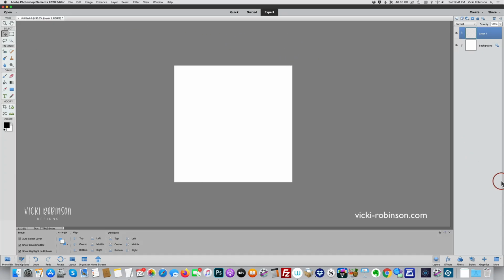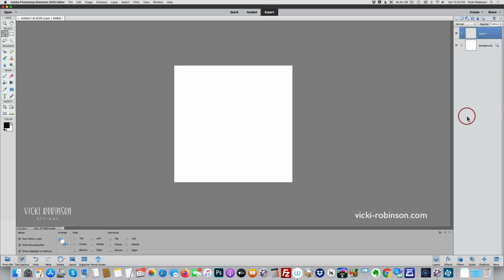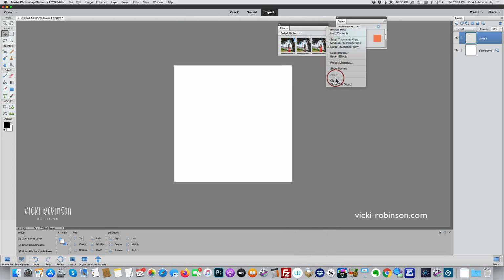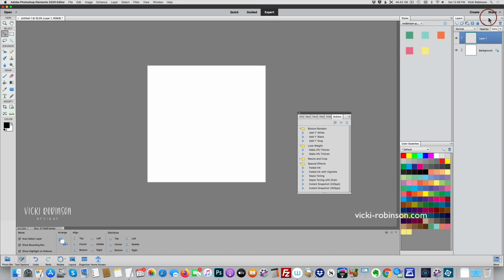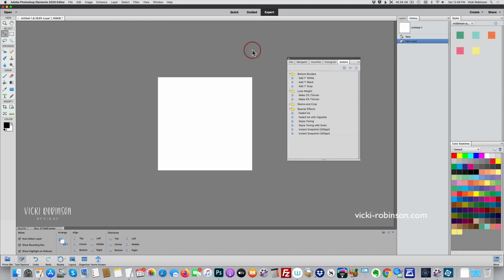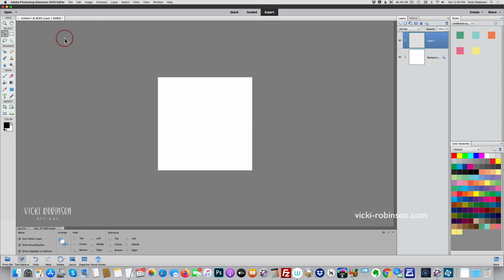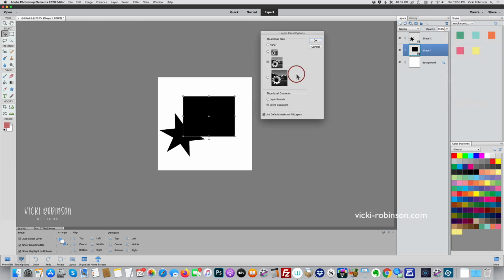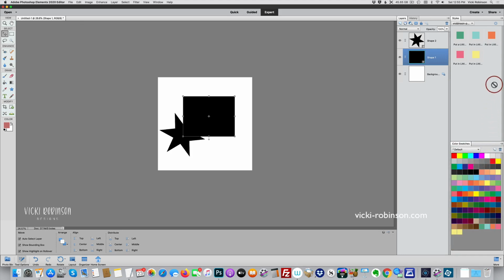Customizing the Photoshop Elements Workspace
Vicki Robinson Designs shows you how to customize the PSE workspace to better suit your personal preferences.